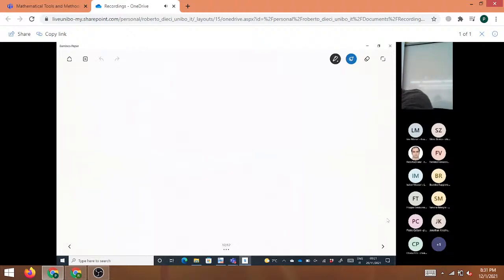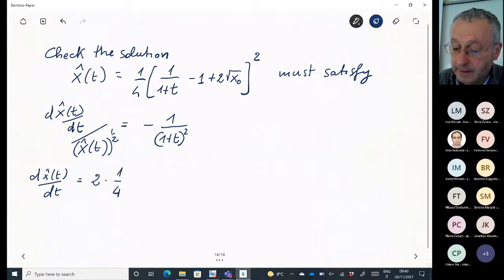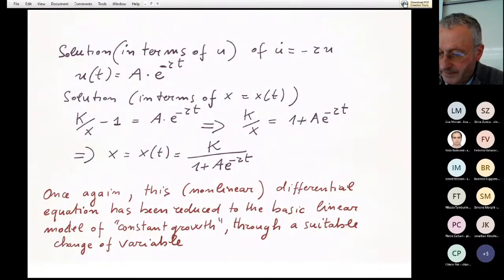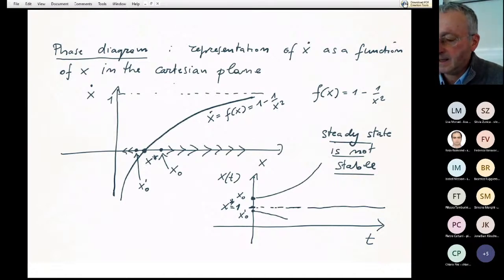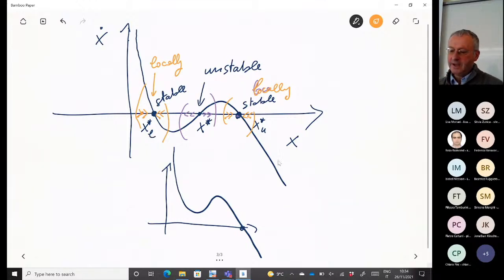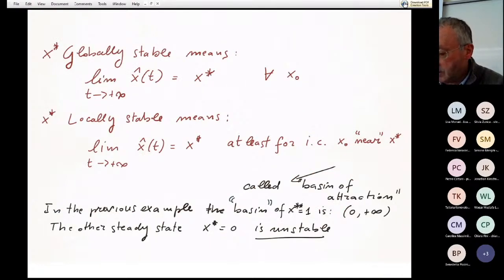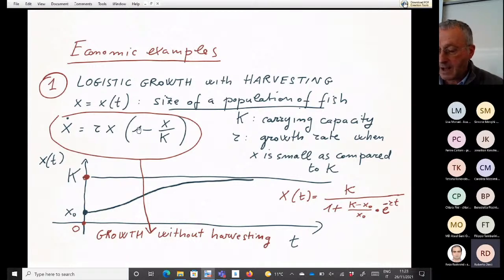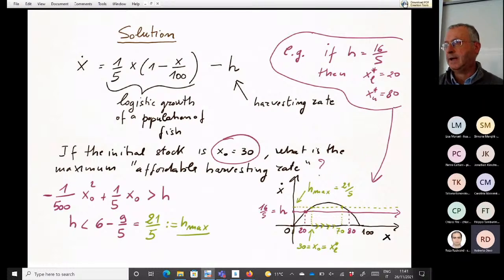Mathematical Tools and Methods Lecture 21 | RESD | UNIBO| 26 -Nov-2021